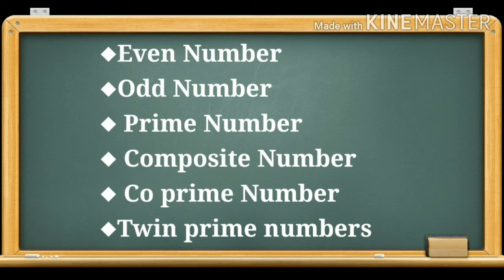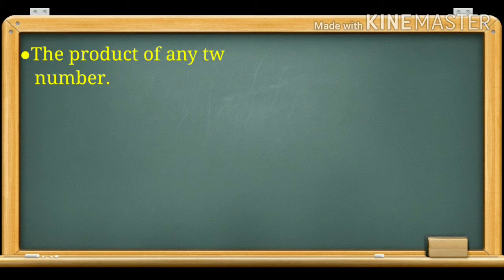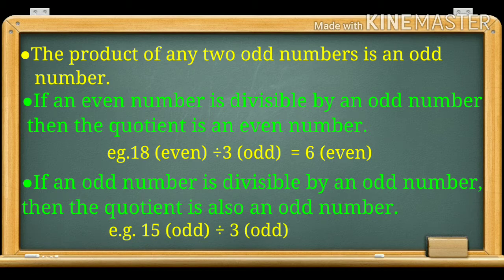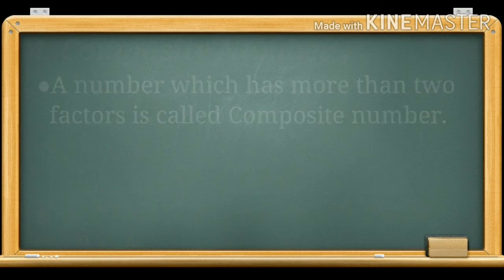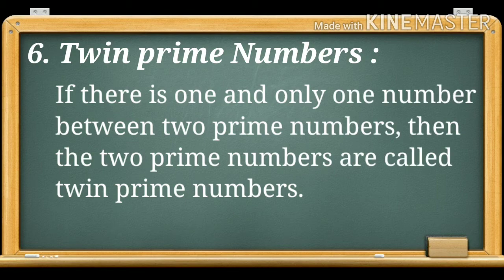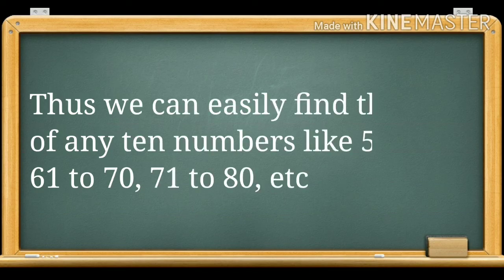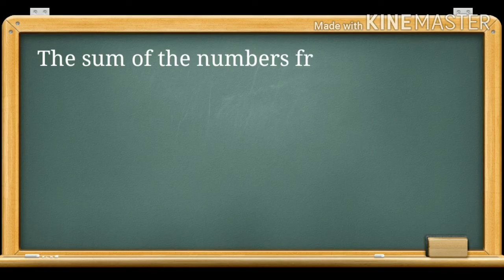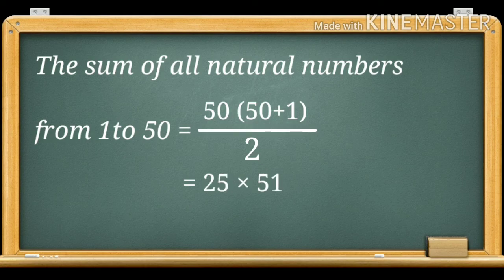Lesson 3.Even, Odd, Prime, Twin Prime, Co prime, Composite Numbers for STD-VIII *Scholarship*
This video for STD-VIII || Lesson 3. Even, Odd, Prime,Twin Prime,Co prime,Composite Numbers *For Scholarship*